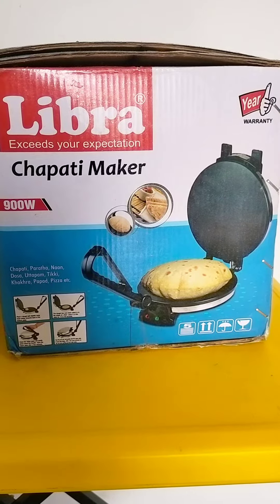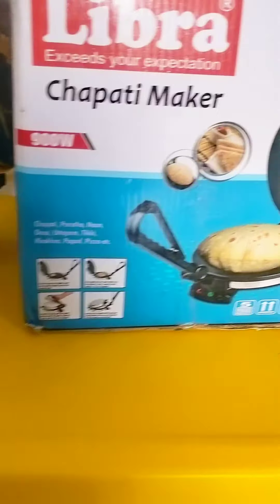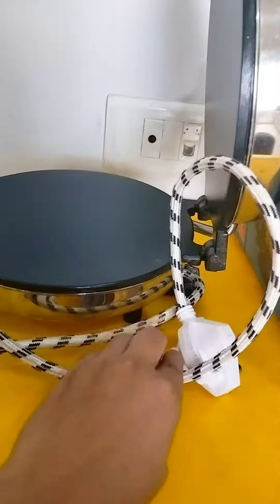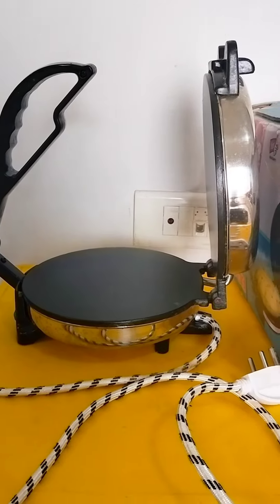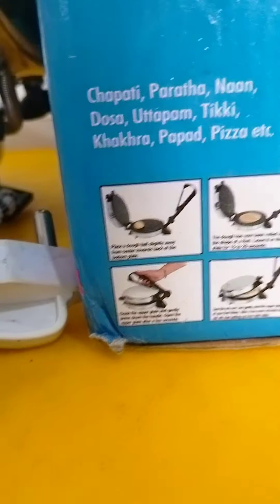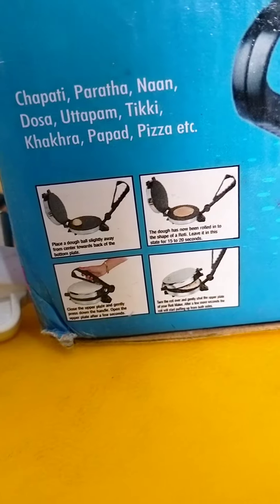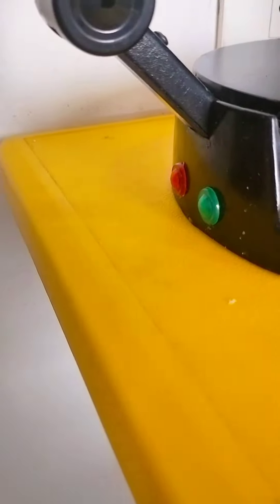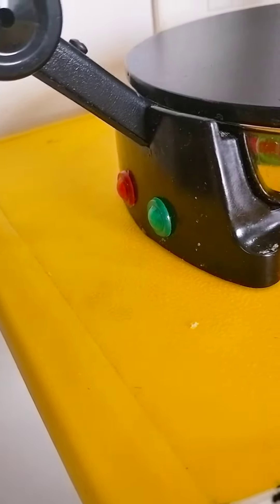Libra Roti Maker Electric Automatic | chapati Maker| roti Maker Machine for Making Roti/Chapati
Libra Roti Maker Electric Automatic | chapati Maker Electric Automatic | roti Maker Machine with 900 Watts for Making Roti/Chapati/Parathas - Stainless Steel